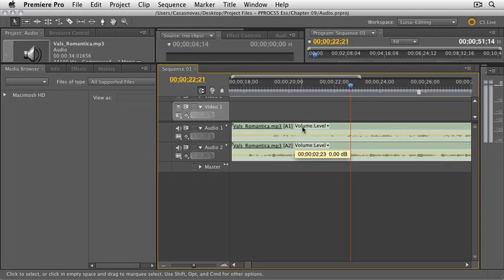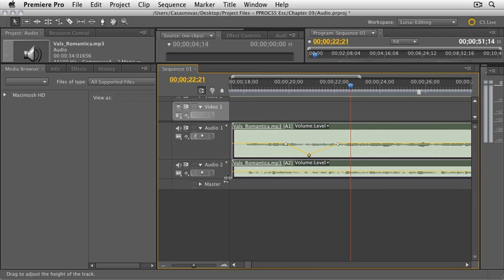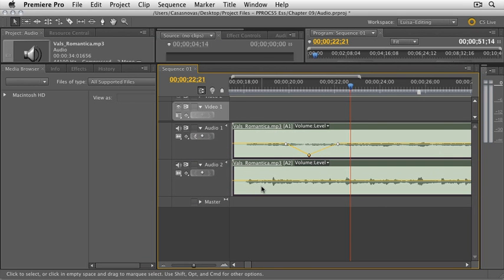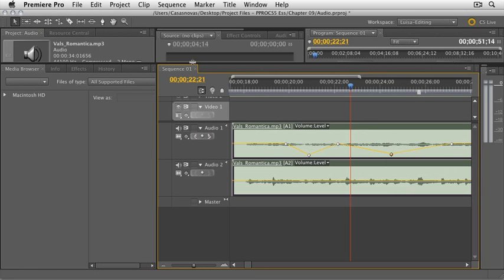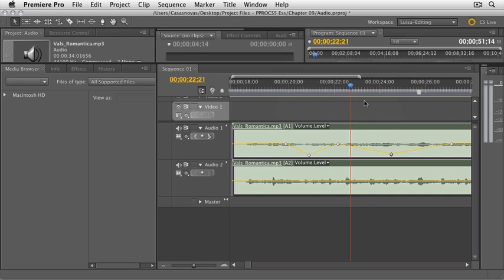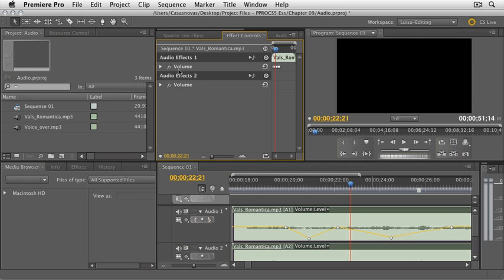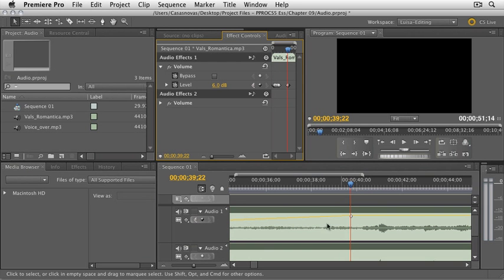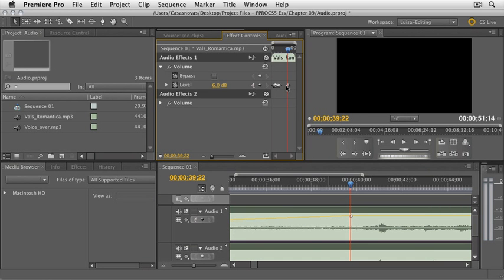premiere chapter 09 04